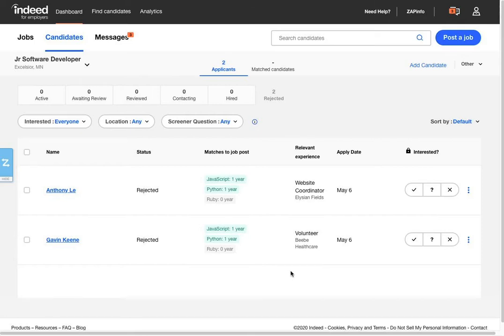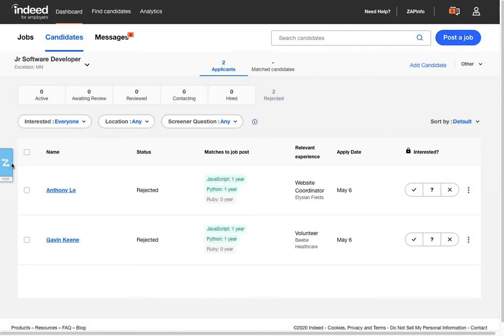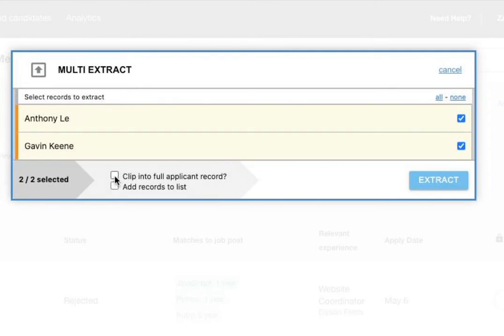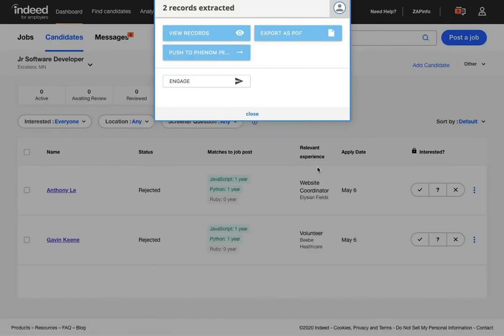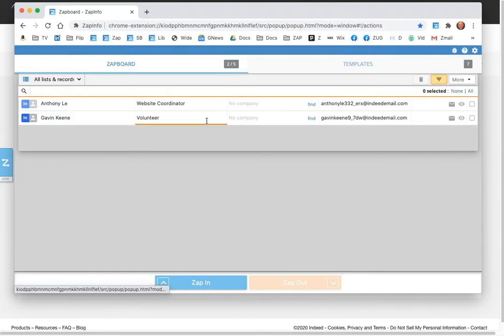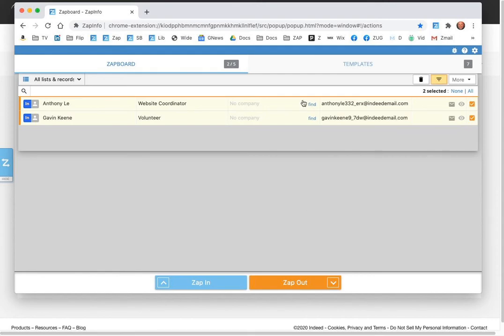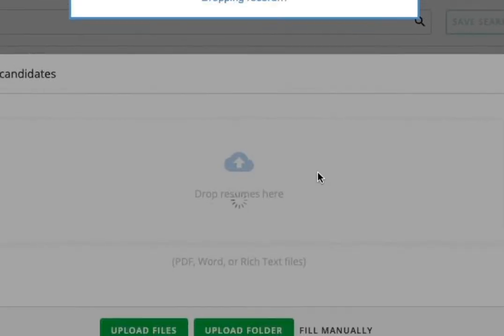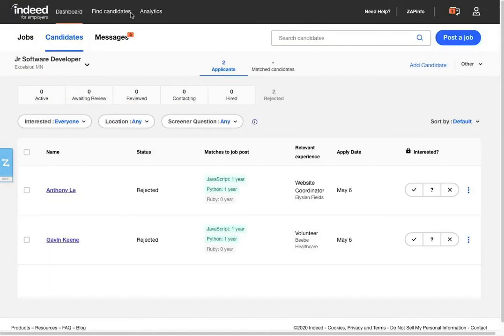Zap Applicants From Indeed To Your ATS/CRM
See in this video how easy it is to Zap your applicants on the Indeed hosted job posting solutions into your ZapBoard and then instantly into your ATS/CRM using either our integrated applications or the mapped form fill applications.  Either method will save you hours of time moving data and provide faster and better data quality to optimize your Indeed recruiting.